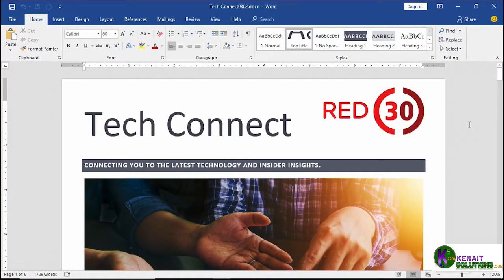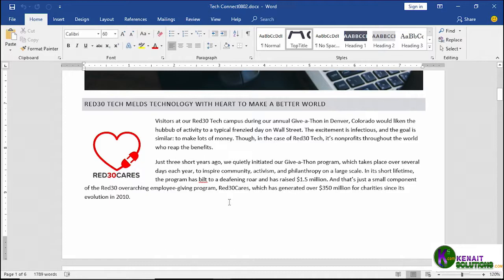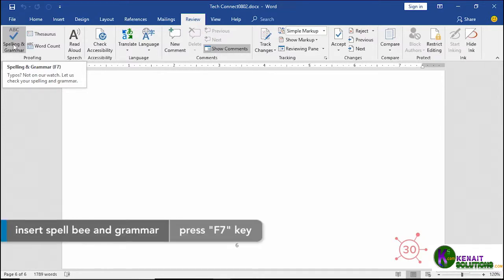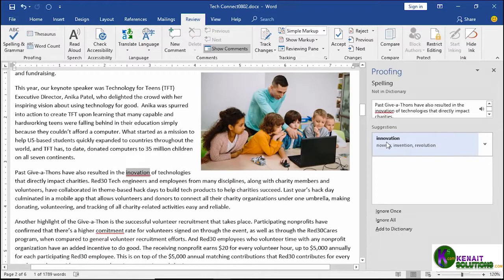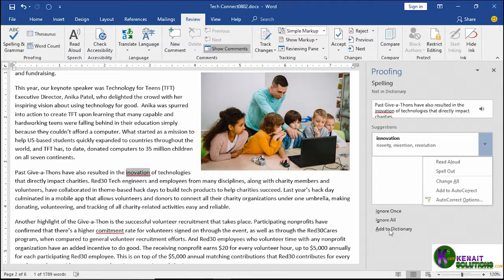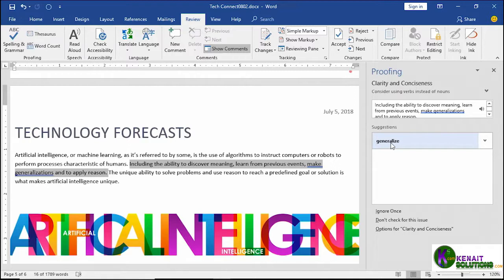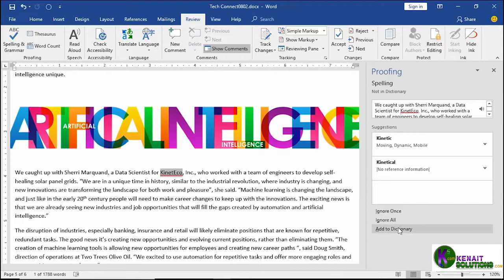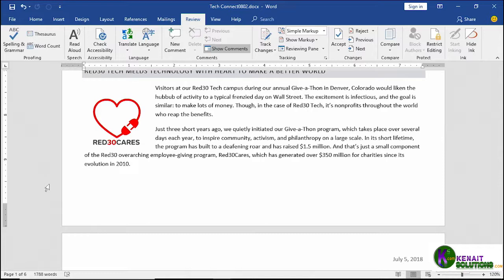26 how to Check spelling and grammar in office word 2019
Learn how to create, edit, format, and share documents with ease using Microsoft Word 2019. Follow along with David as he shows all the essential features of this powerful tool. This course covers a variety of topics, including leveraging templates and building blocks to create a stylish document with instant purpose; creating numbered and bulleted lists; working with columns and tables; adding images and shapes to your documents; collaborating on documents with your team; and sharing documents via OneDrive, email, and through other means. Plus, learn how to use the proofing tools in Word to check spelling and grammar, get word counts, and more.
Topics include:

Opening, closing, and reading documents

Finding and replacing text

Changing font formatting and text case

Formatting text with styles

Working with paragraph text

Creating bulleted and numbered lists

Illustrating your documents with shapes and images

Setting proofing and autocorrect options

Sharing and collaborating with others